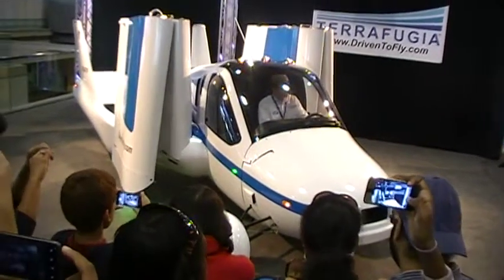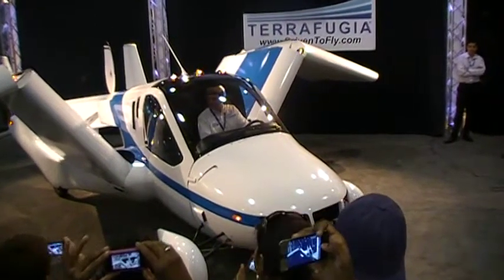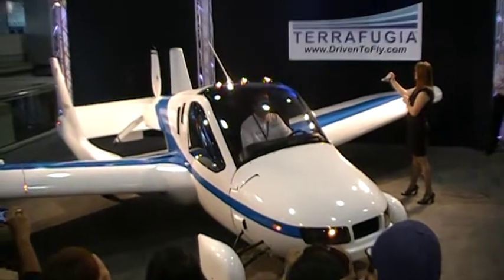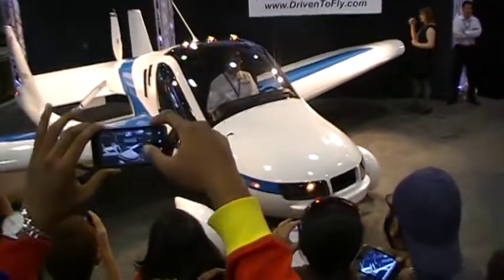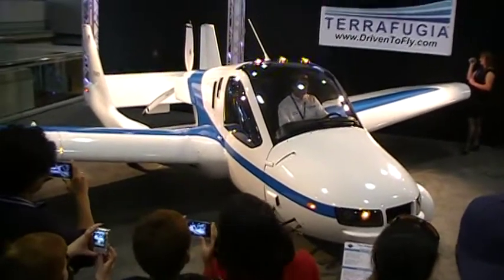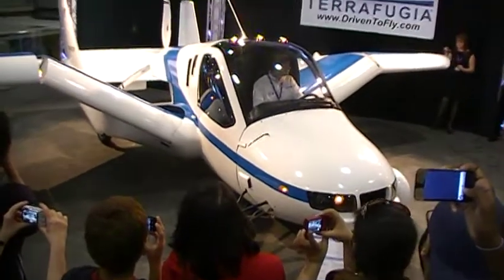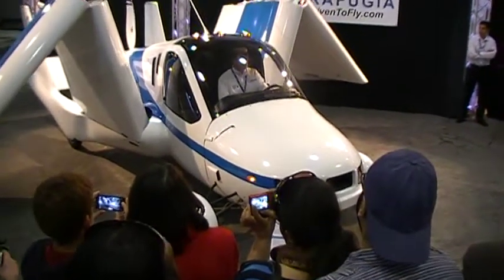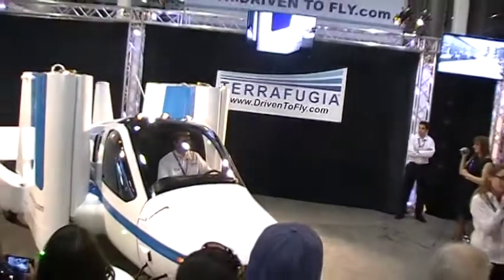The Transition (Plane/Car)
This plane-Car is called " The Transition ". In theory, its a good idea. Is it stupid vehicle, Yes. you have to be a pilot, so regular people can't have access and they shouldn't. The concept of the idea is good.